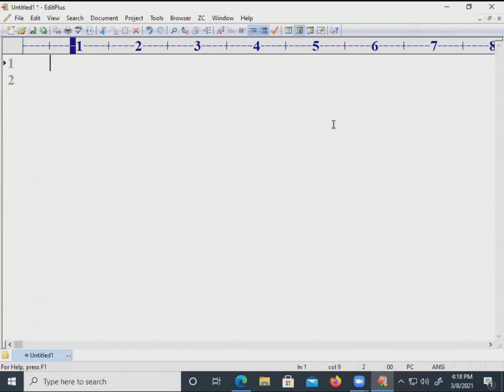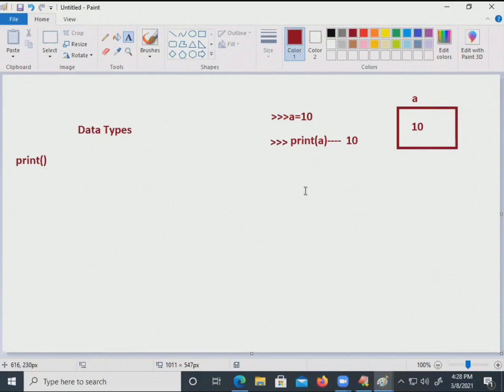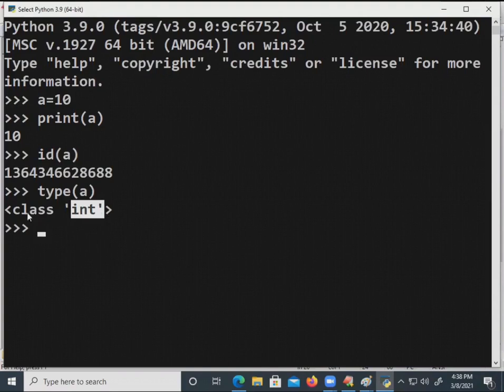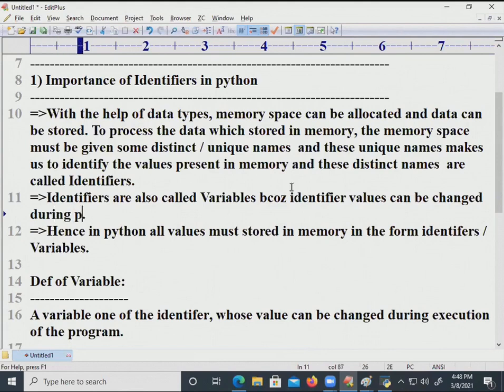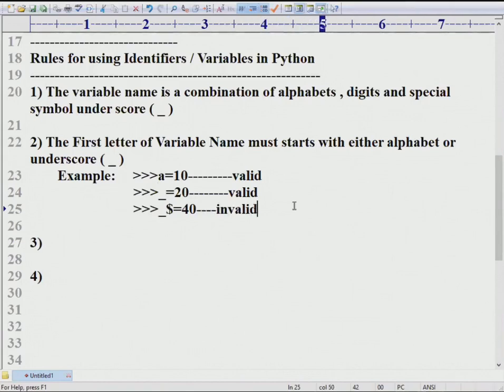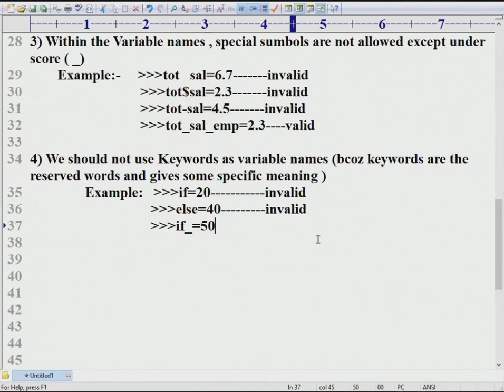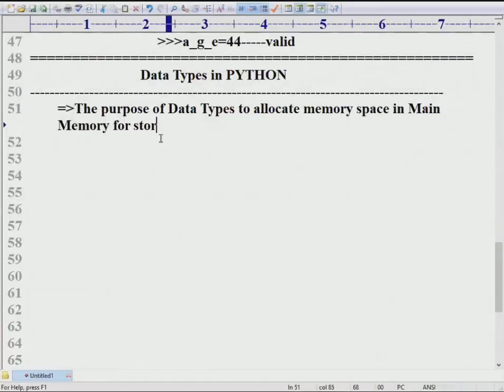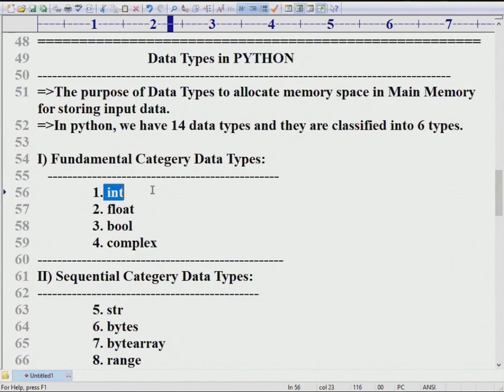Programming Fundamental In Python || Python Full Course 7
Programming Fundamental In Python || Python Full Course 7 || Identifiers || Literals. || Object Referencing || Data Type .